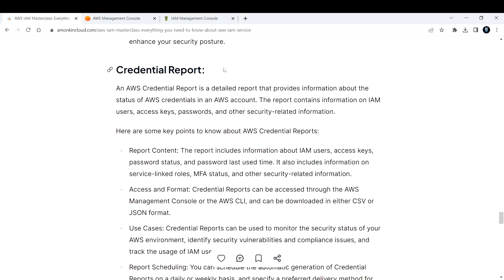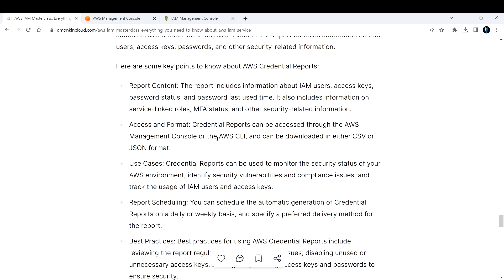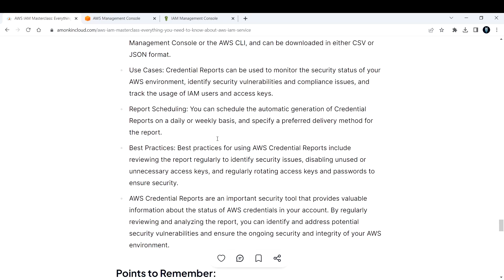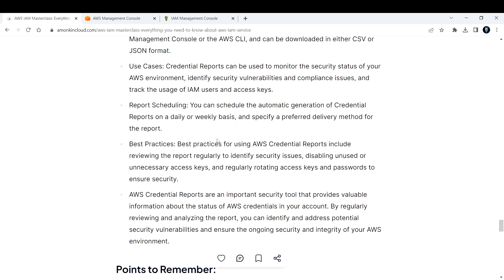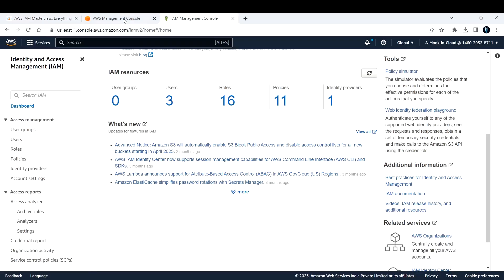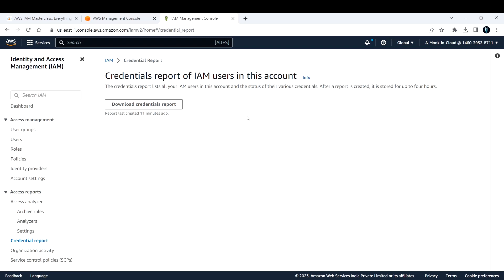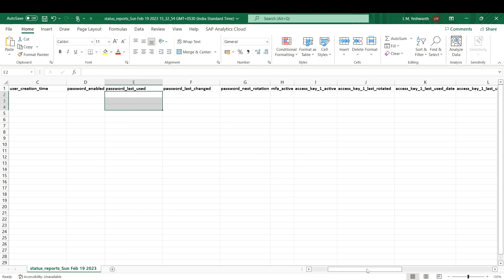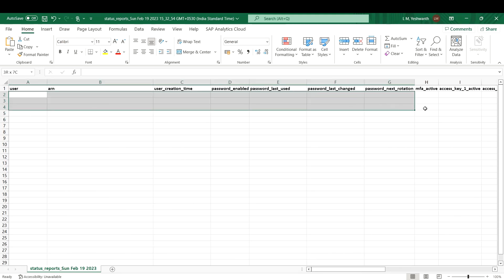AWS Identity & Access Management (IAM) Credential Report | A Comprehensive Guide